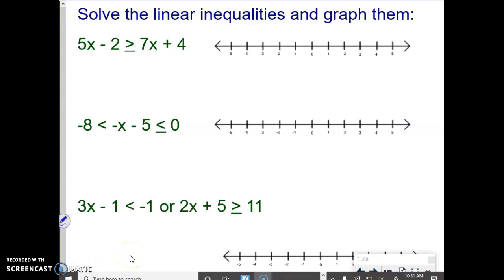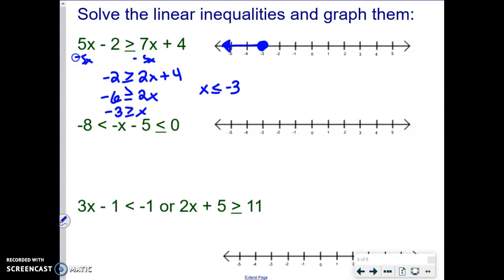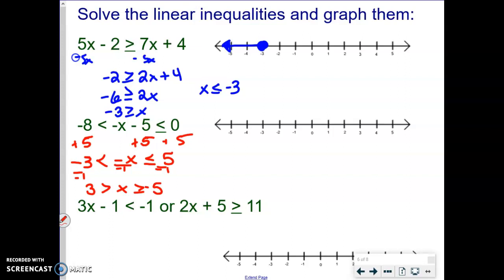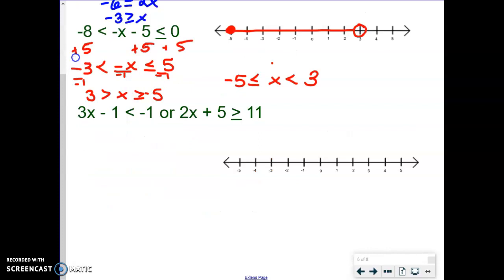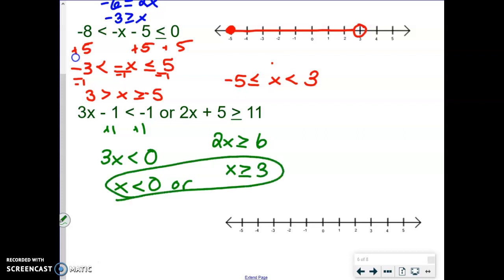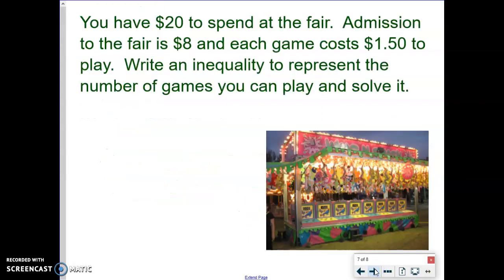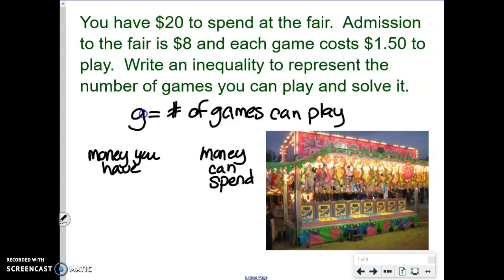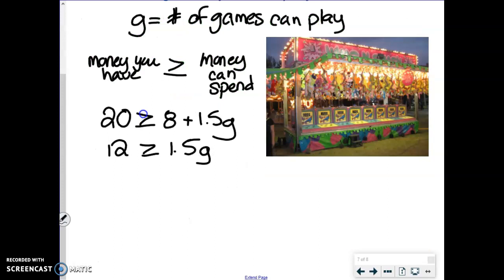1.6 Solving Linear Inequalities - Part 2